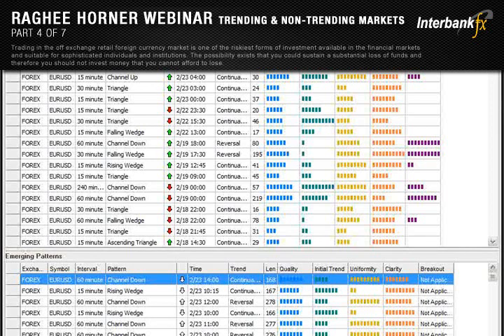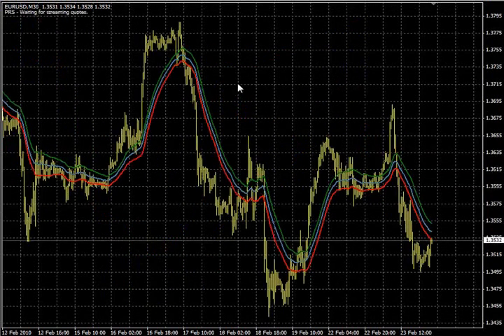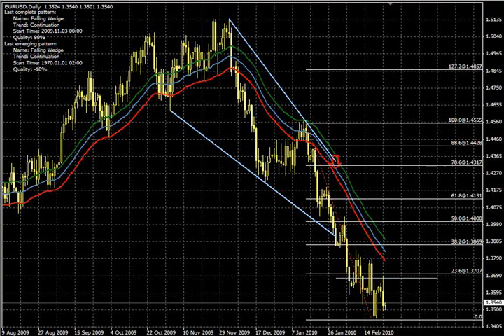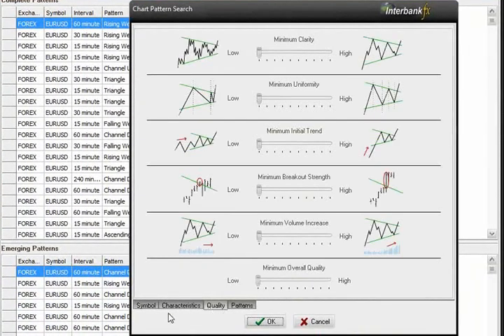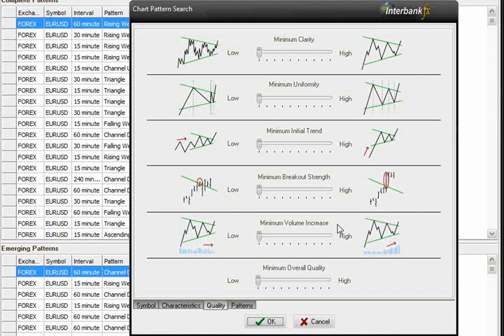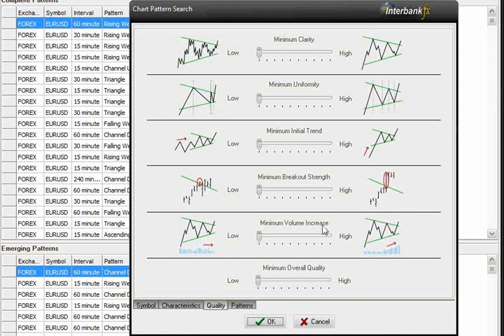Part 4 of 7 - Raghee Horner Feb 23 Webinar - Ideas for Trending and Non-Trending Markets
Forex professional Raghee Horner continues her duscussion of chart patterns using the Pattern Recognition Scanner (PRS), and market cycles using the Dow Theory. At the end of this clip Raghee then fields questions from those attending the webinar.